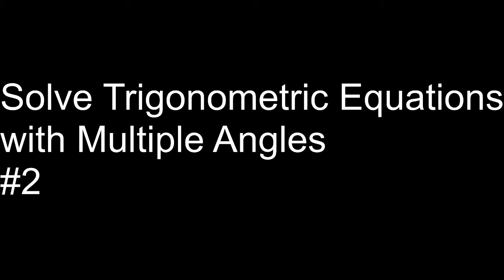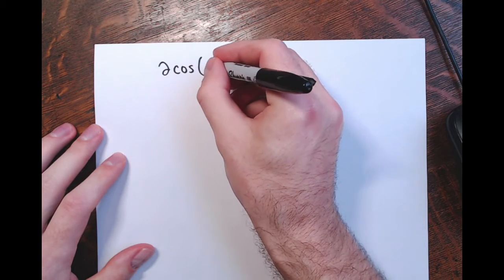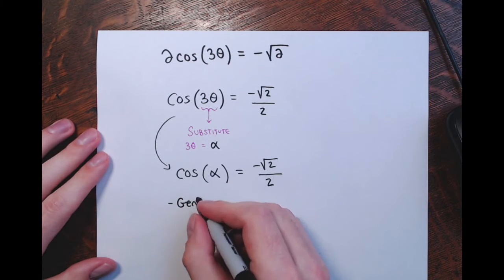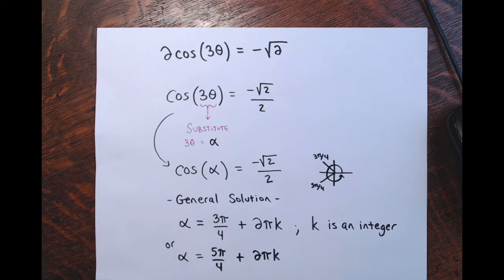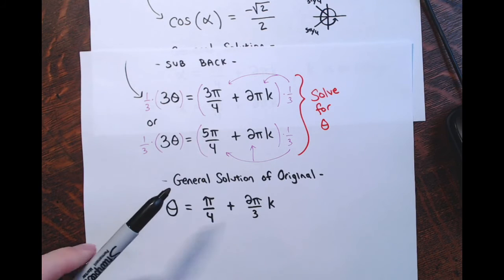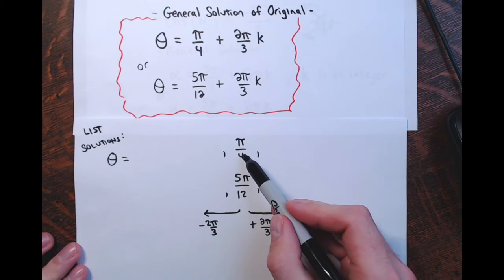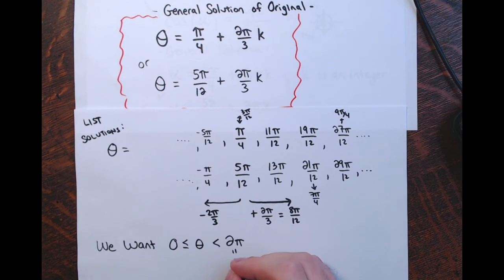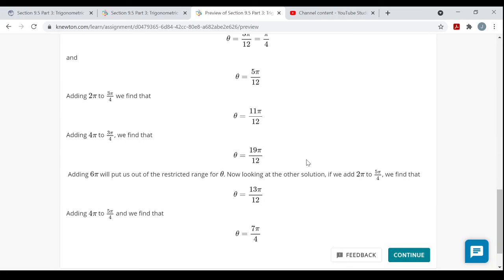Solve trigonometric equations with multiple angles #2